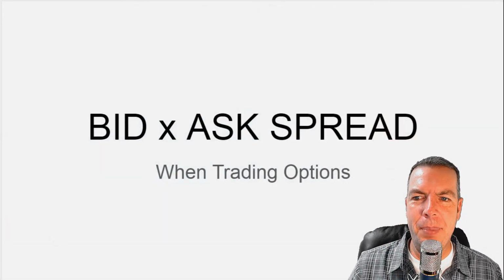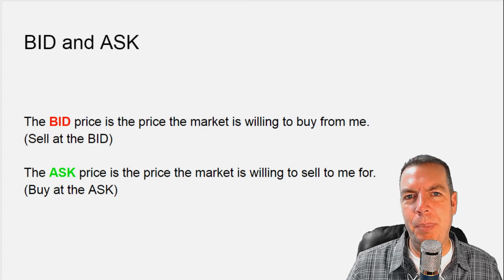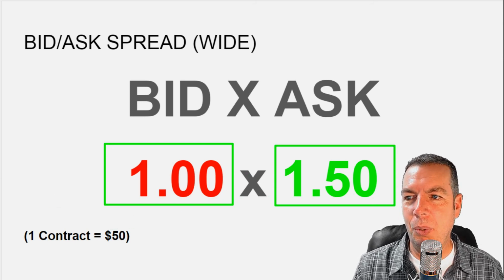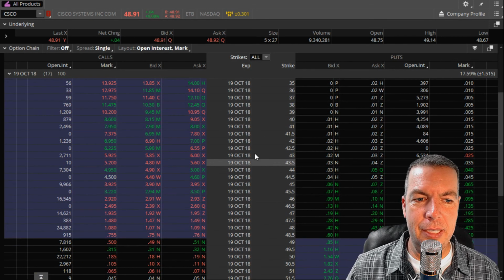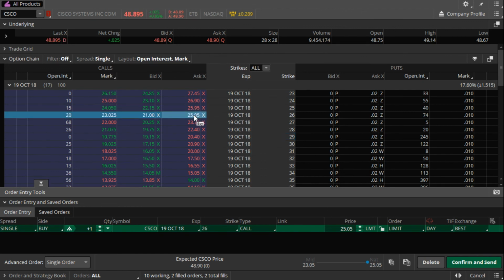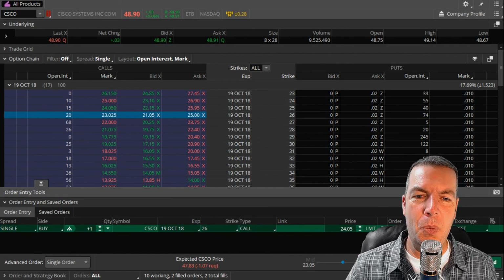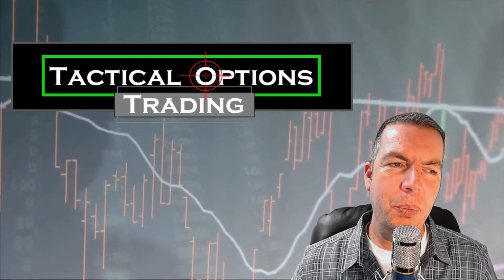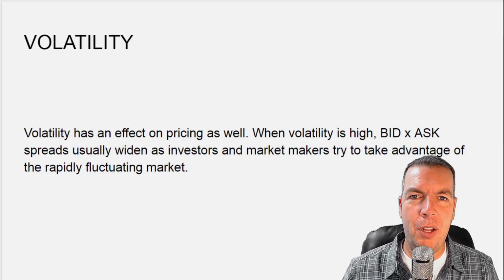Bid Ask Spreads